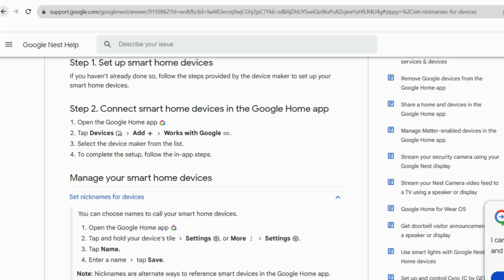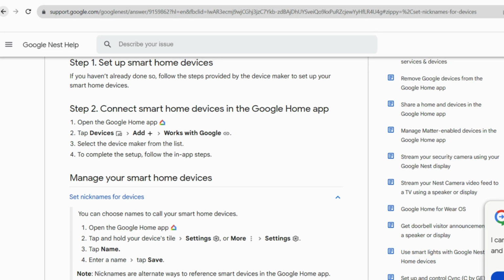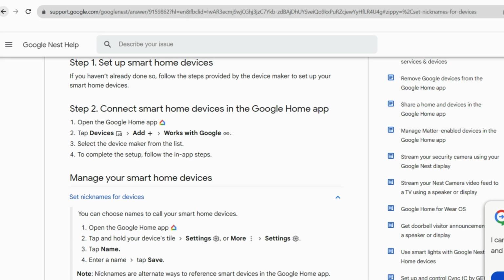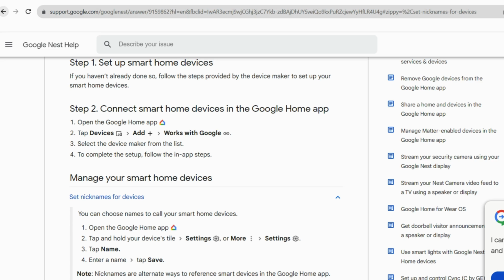How To Add Device in Google Home (2025)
If you want to be able to add a device in Google Home, this video will be perfect for you!